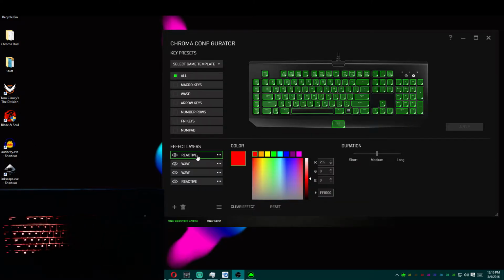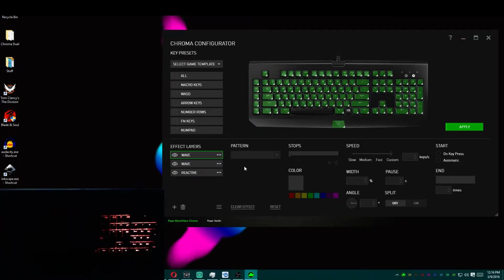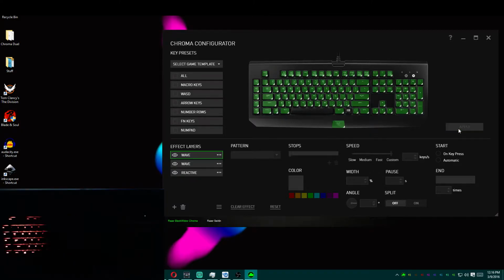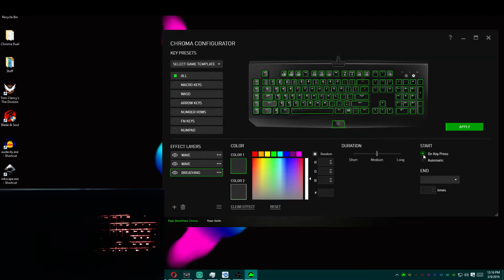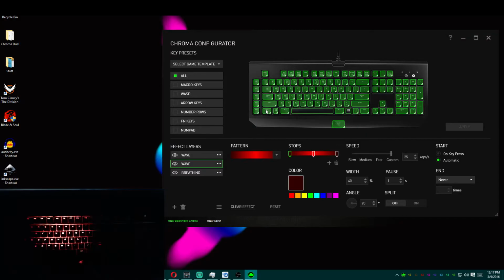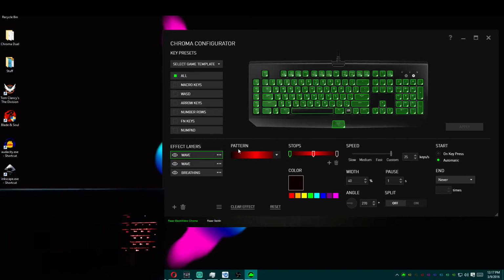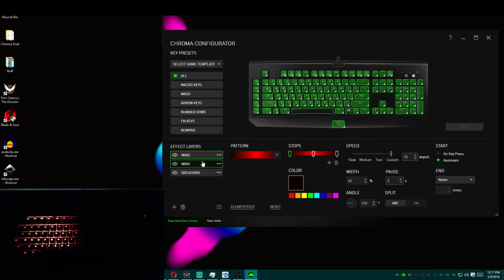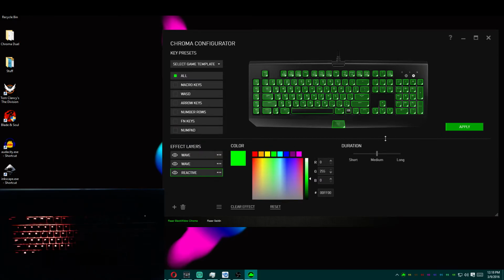Blackwidow Chroma Configurator Tutorial - Bounce Effect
Ergonyx shows you an interesting bug or fix that will allow you to have bouncing effects in your lighting profiles!  Should be awesome!